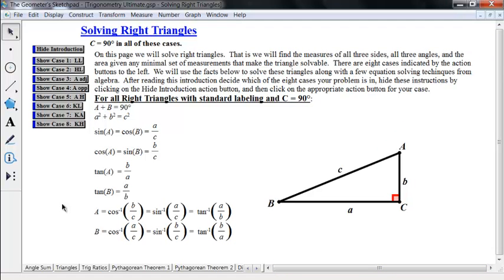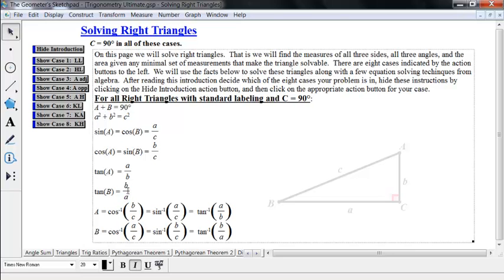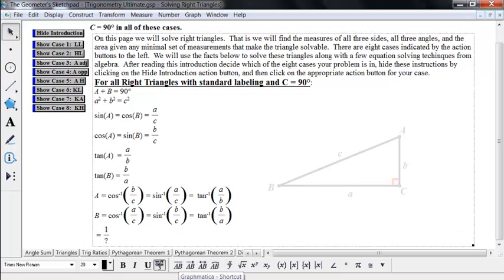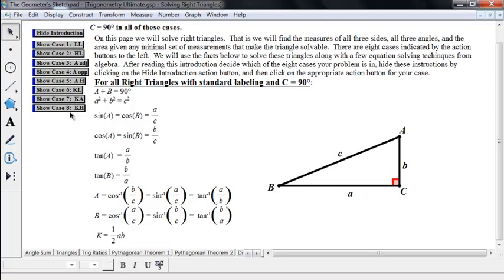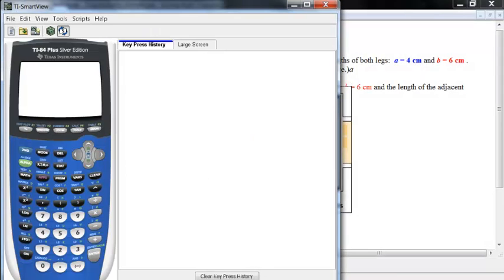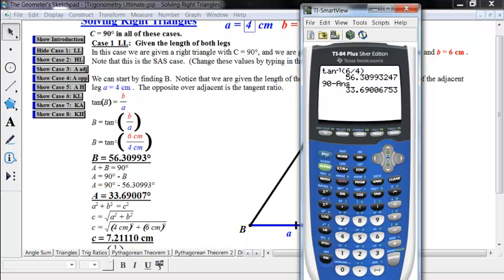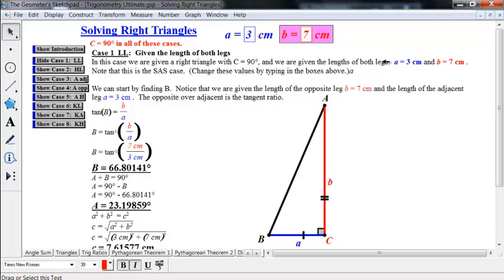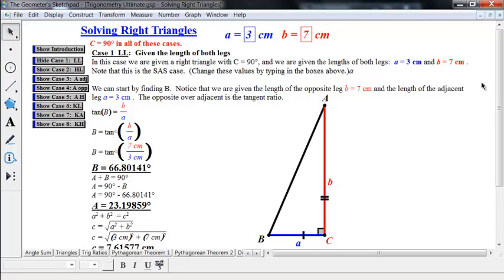Trigonometry 1.6.1 Solving Right Triangles: LL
We demonstrate and illustrate how to solve for the missing sides, angles, and area of a right triangle where the lengths of the two legs are known.